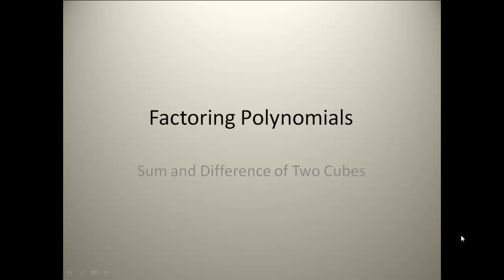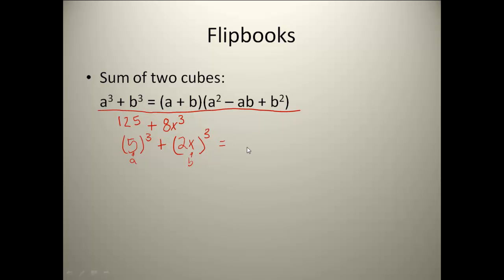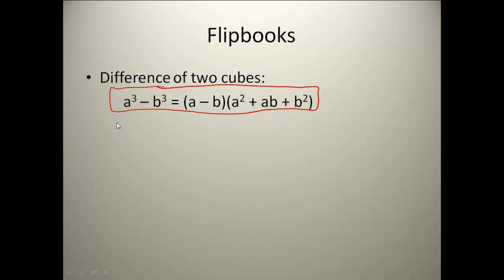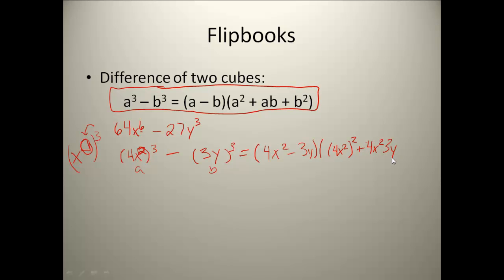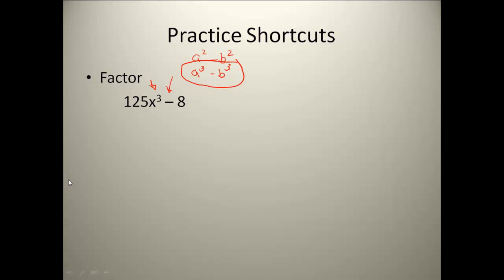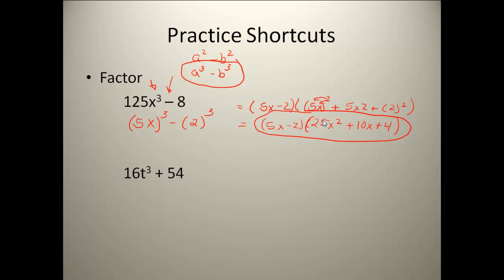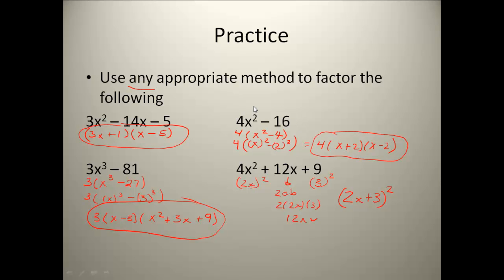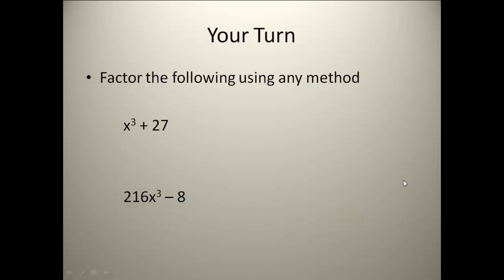Factoring Polynomials (sum and difference of cubes)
Factoring polynomials using the sum and difference of cubes